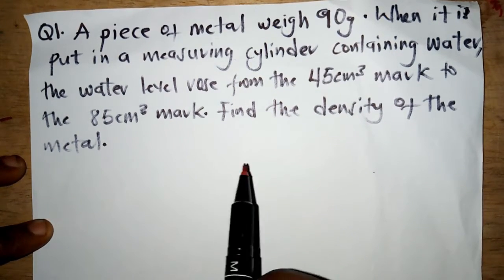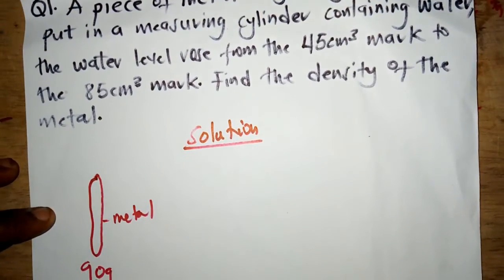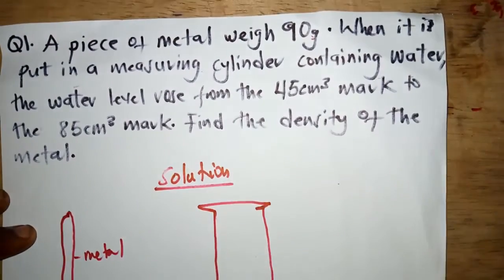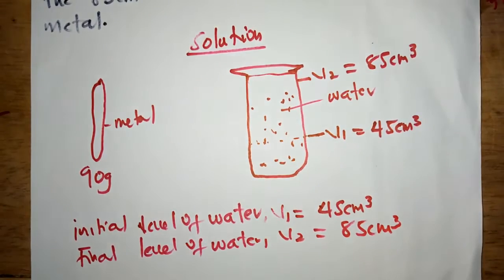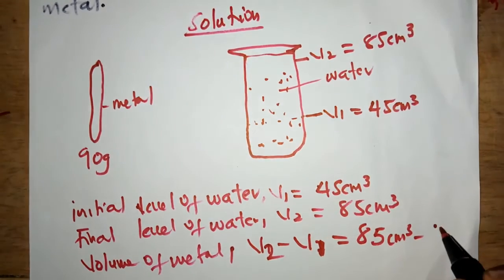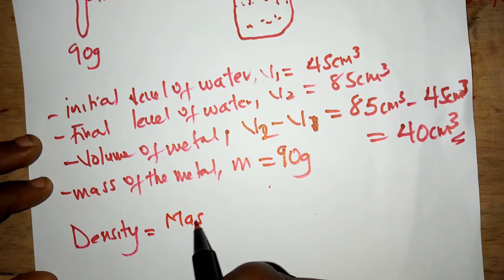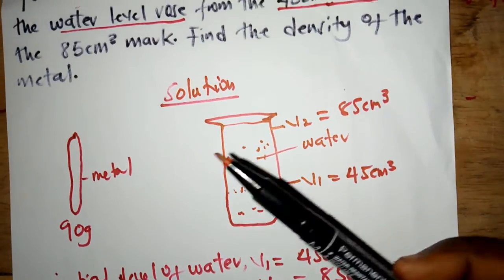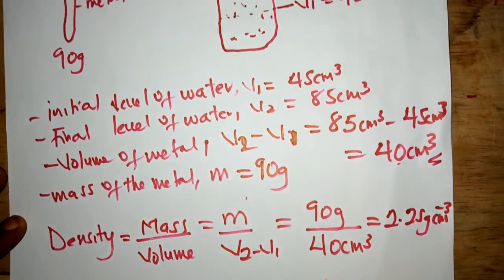How to calculate the density of a substance. What is Density?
This video shows How to calculate a density of a substance. What is Density? How to calculate density, also, how to calculate mass with how to calculate density in chemistry and density formula in Hindi. How to calculate relative density and what is the density of water with how to calculate volume.